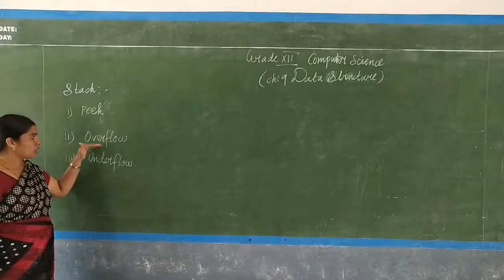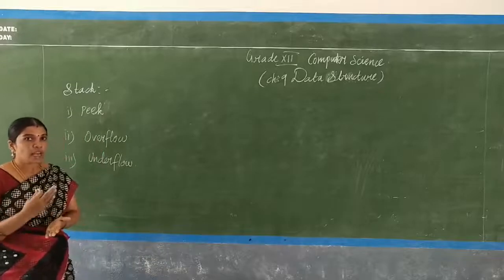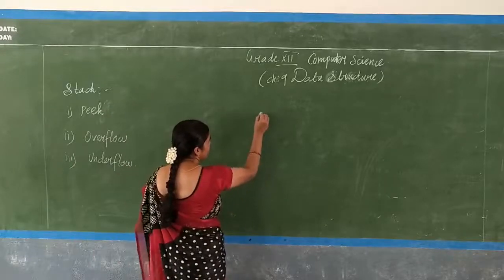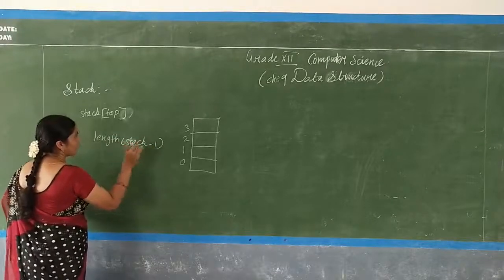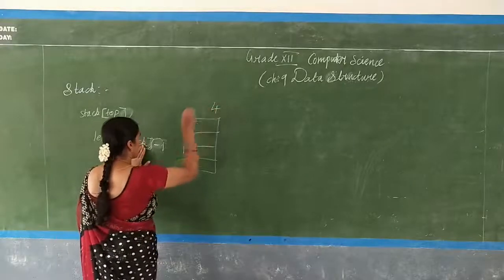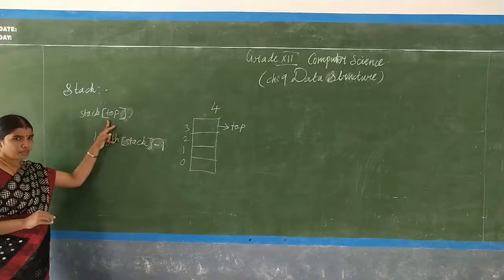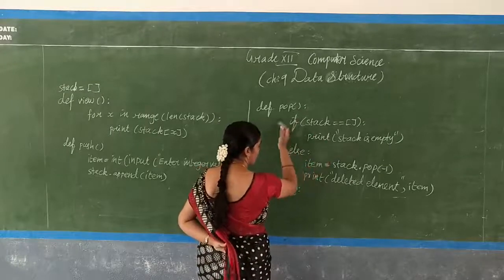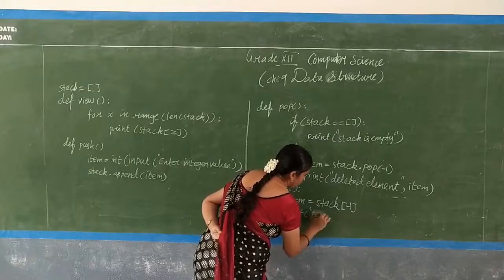GRADE XII COMPUTER SCIENCE(PYTHON) CHAPTER 9 DATA STRUCTURE (OPERATIONS ON DATA STRUCTURE)